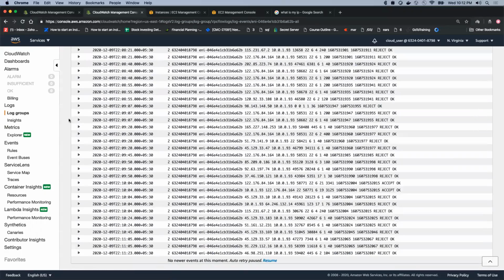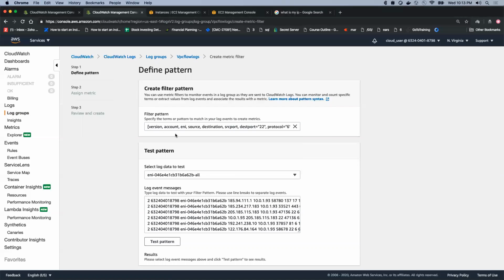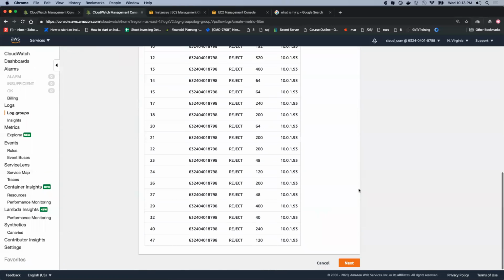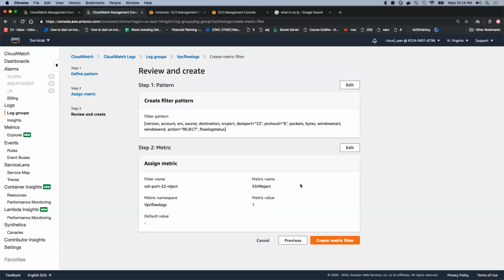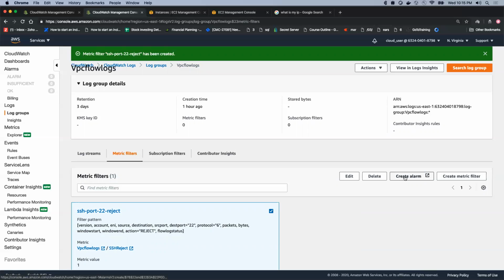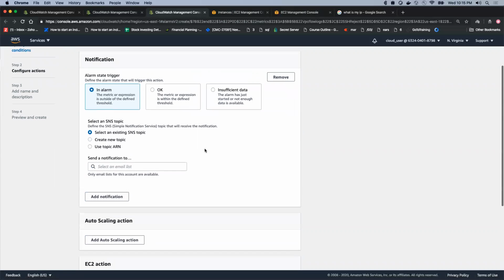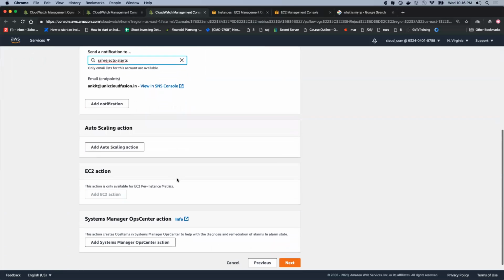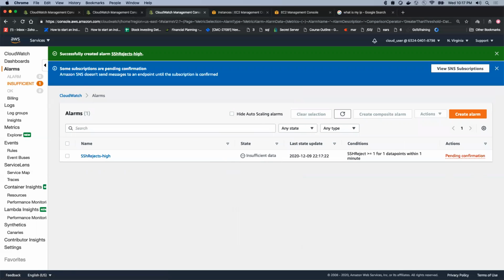Cloudwatch Alert Vpcflowlogs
Step by Step Implementation on metric filter and cloudwatch alert creation on the Vpcflowlogs in the AWS Cloud.

[version, account, eni, source, destination, srcport, destport="22", protocol="6", packets, bytes, windowstart, windowend, action="REJECT", flowlogstatus]